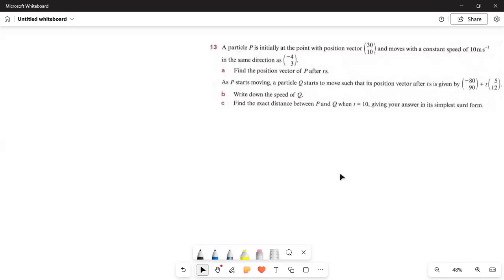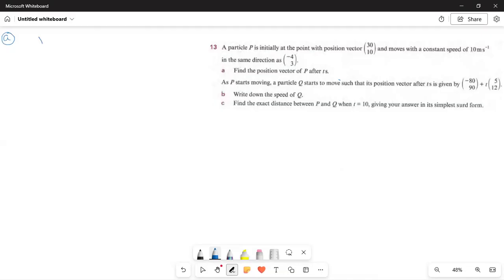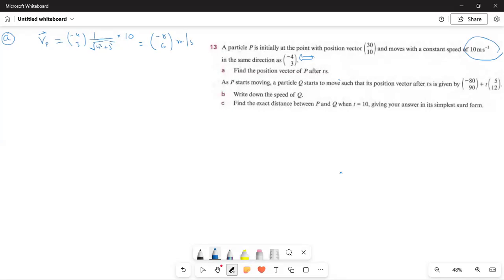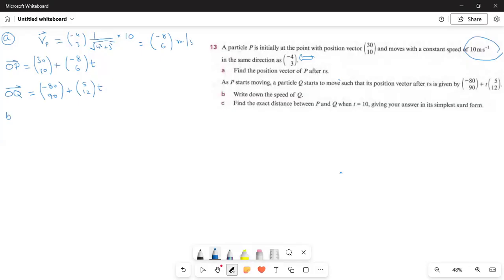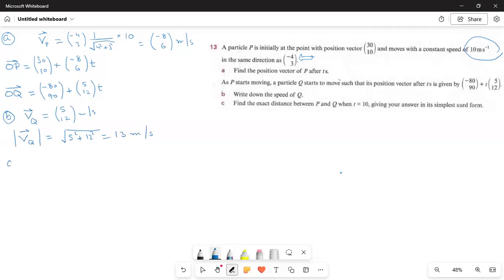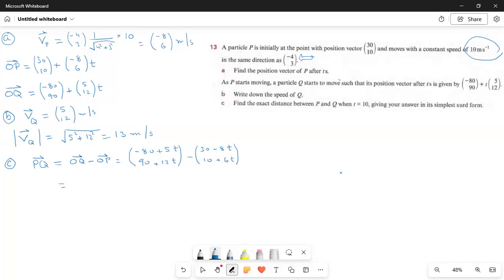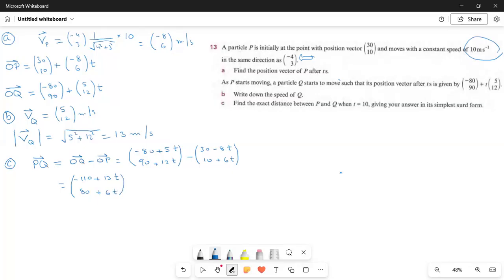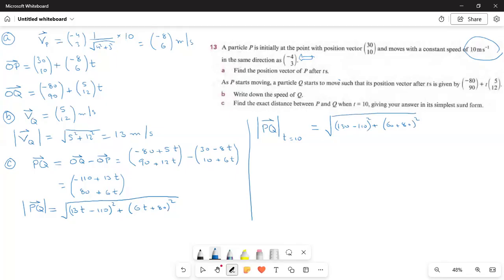0606/11/o/n/20 Q13 Chapter 13 Add Math Sue Pemberton 3rd edition | Past Paper Questions | IGCSE